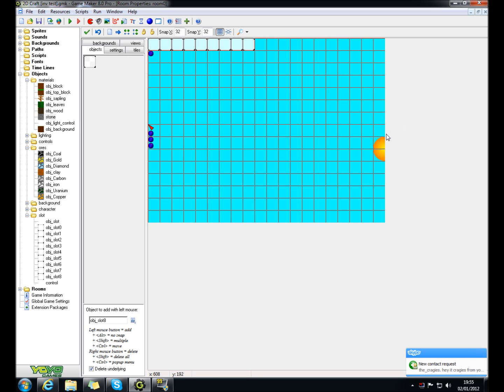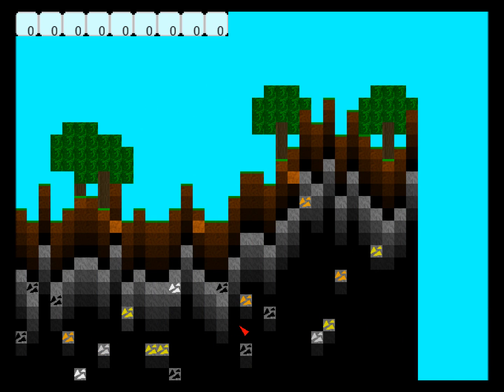GM8 2D MineCraft: Progression_06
Another look at my 2D craft progression and on how its going.